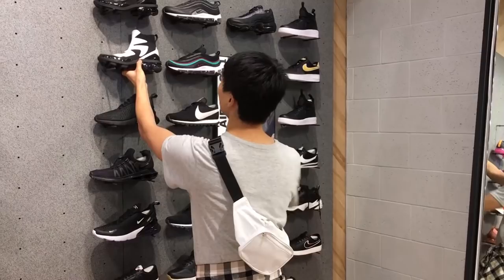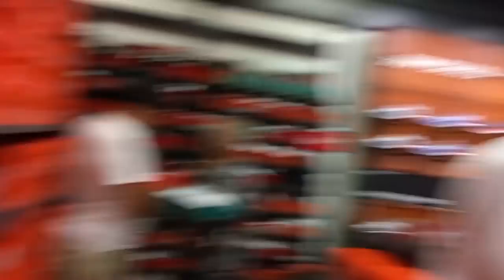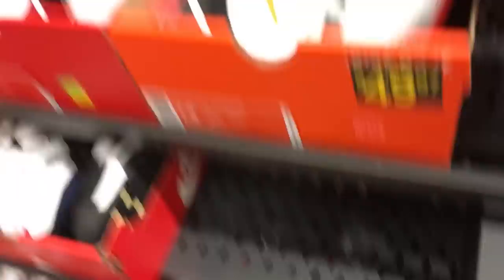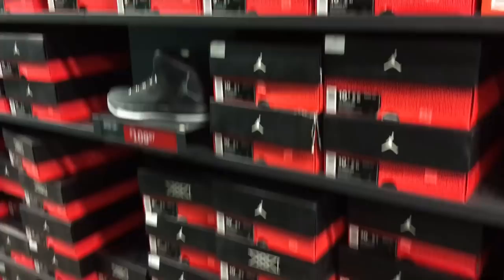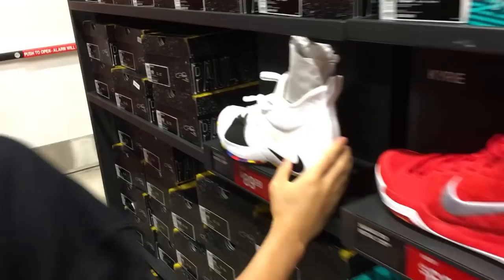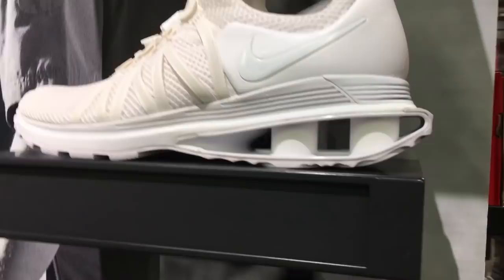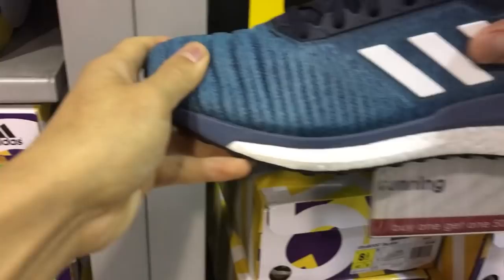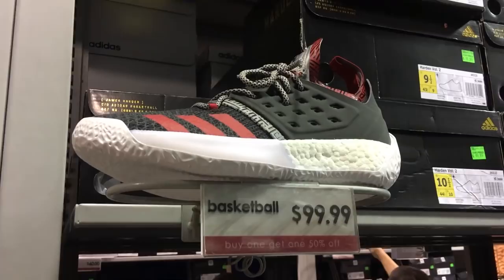The Sole Brothers VLOG #83 NICE DEALS